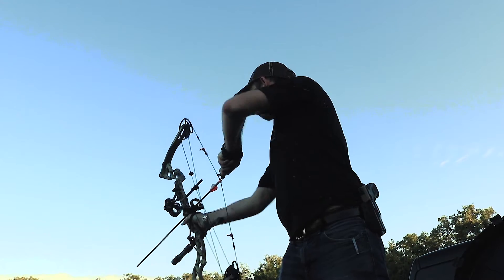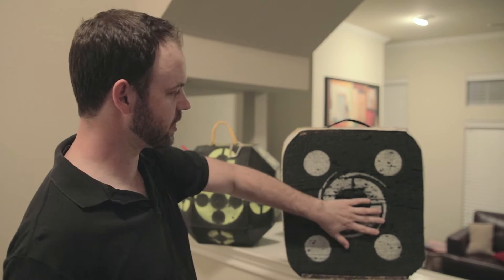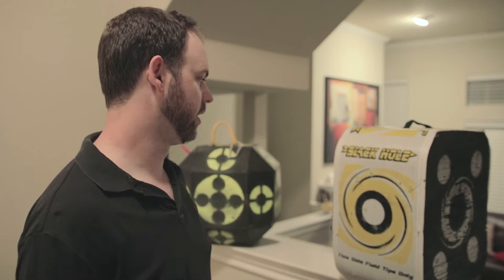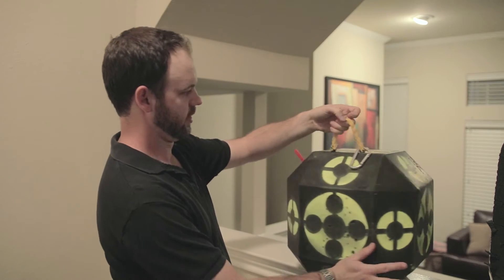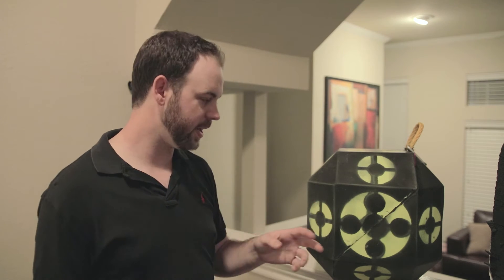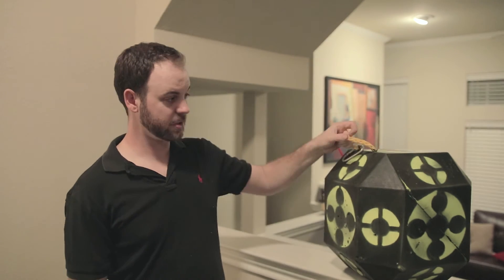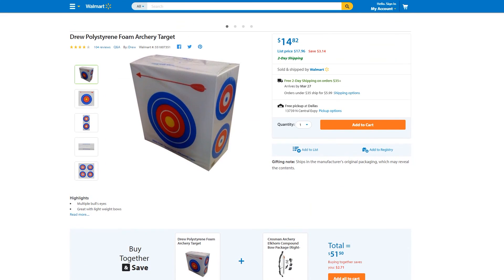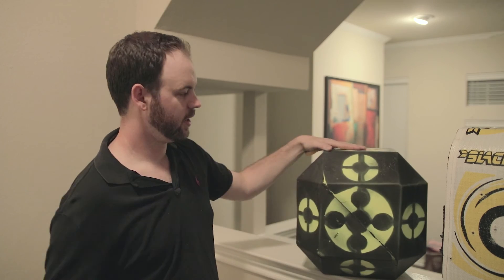Great Archery Target!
I have tested several archery targets, from the Black hole, to bag targets, to a generic junky walmart target. I have foune the Rinehart 18-1 to be the best target I have tested so far. It is durable, convenient, and fun!